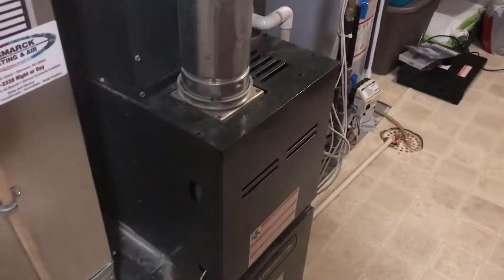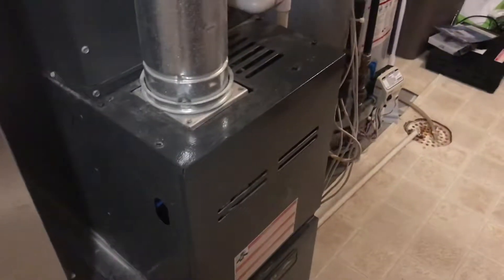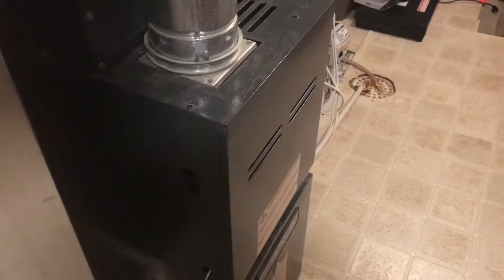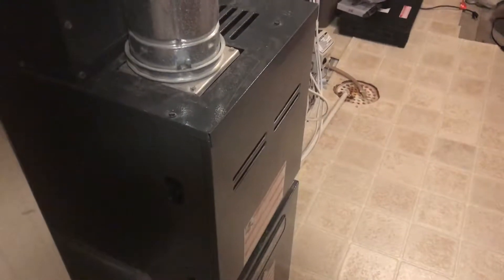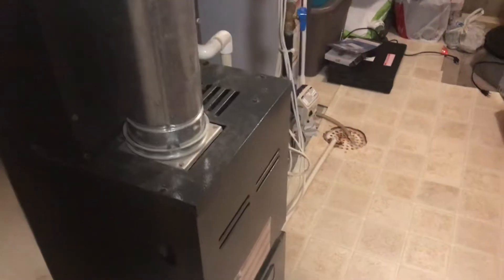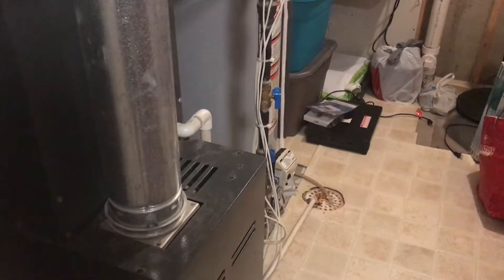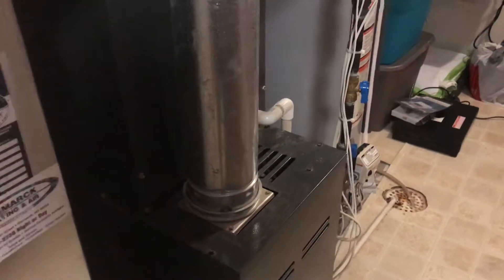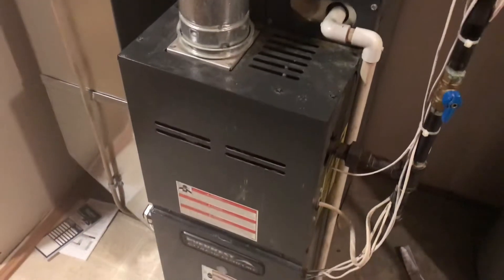FIXED - furnace not heating home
Problem with the flame sensor. Furnace was starting and stopping continuously